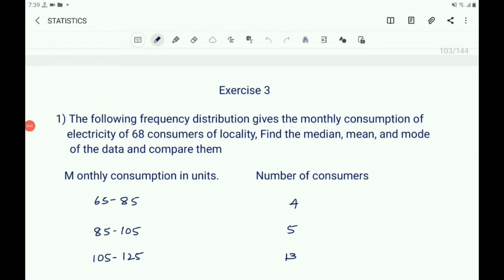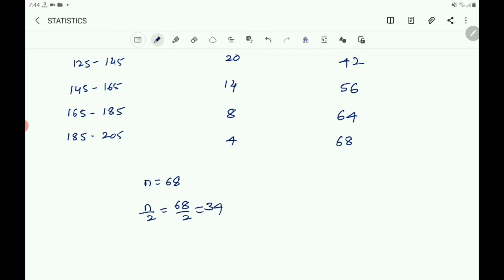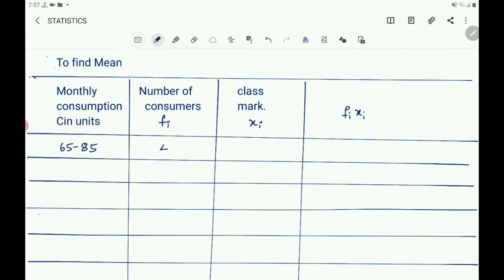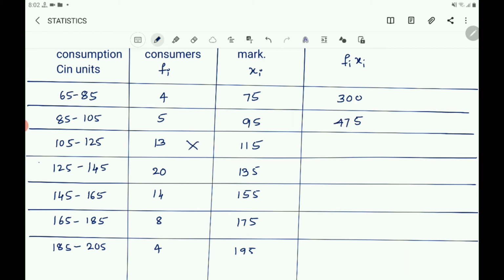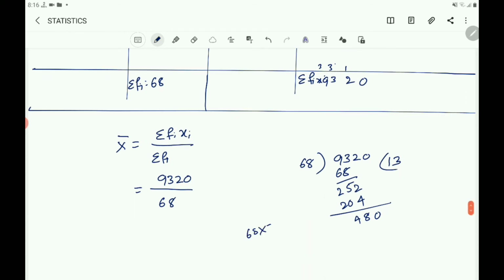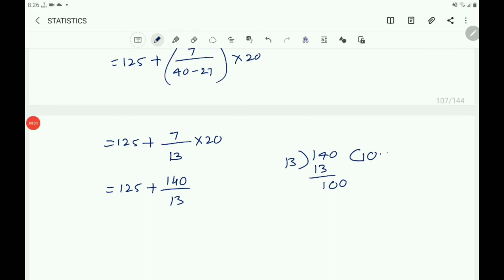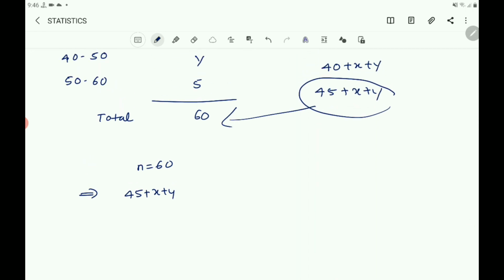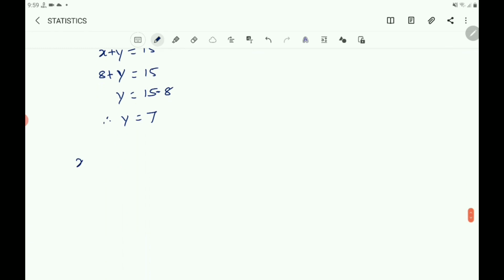Class 10 - STATISTICS (Part 10)